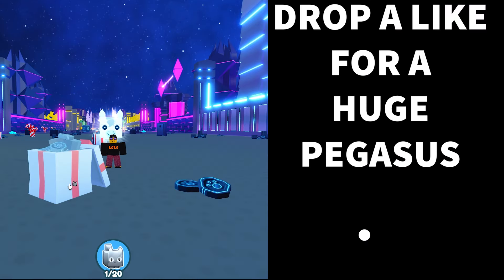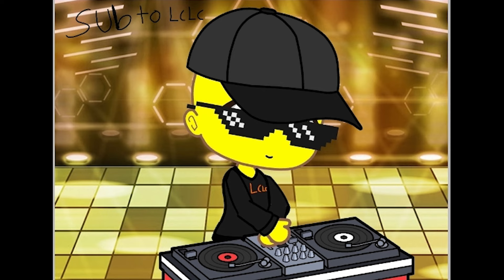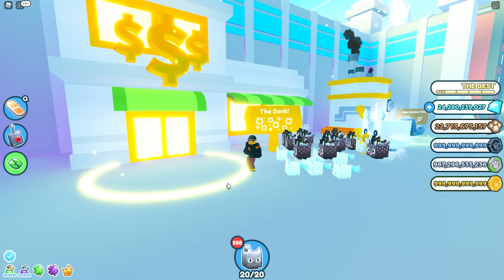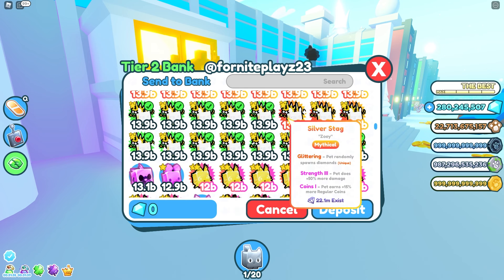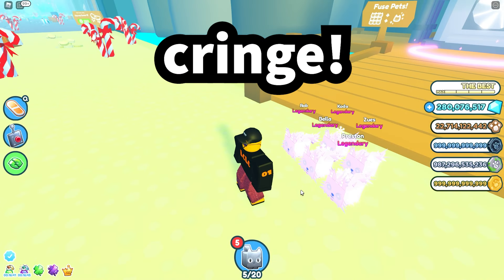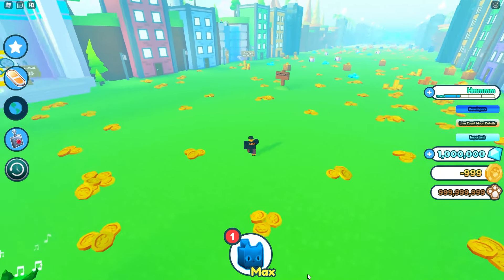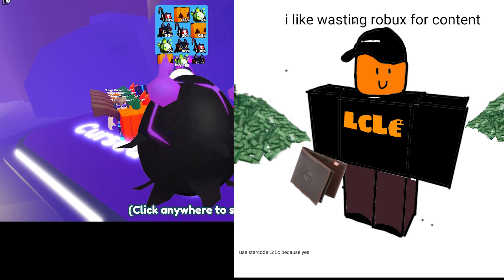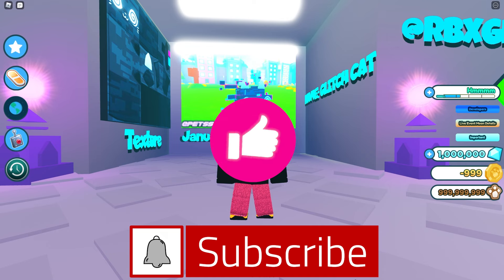GLITCH DOMINUS *LEAKED* the LAST TECH EGG!? in Pet Simulator X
The GLITCH CAT DOG DRAGON AND DOMINUS have been leaked for the last tech world update in Pet Simulator X

DjLcLc Music Powerup! - Jeremy Blake

void update
bling hoverboard
cat hoverboard meow
sleigh hoverboard
vip hoverboard
huge dog
alien chest
aliens hoverboards
cursed egg
trade plaza
steampunk
DARK MATTER
25 billion area tech world and cyborg pets
PET COLLETION
Mythical Rarity
super rare pets
HAUNTED ISLAND
CANDY ISLAND
mushroom king
duping
ancient island
Enchantments
Samurai Island
pet enchants
Enchanted forest
Fantasy World
Enchanted pets

If you want to play Roblox with me, click one of my profiles so you can join me in game! My joins are open and I have all my profiles listed on my YouTube about page. LcLc